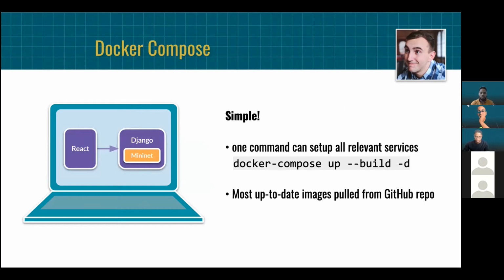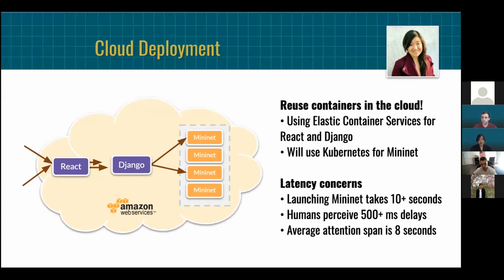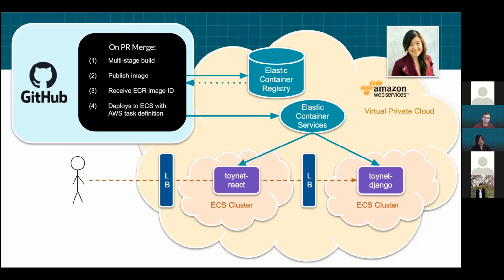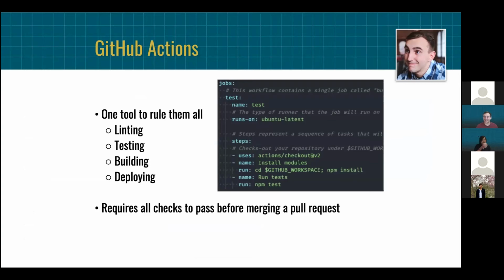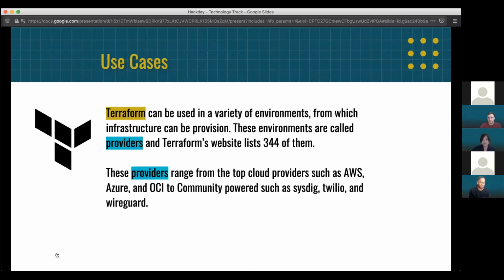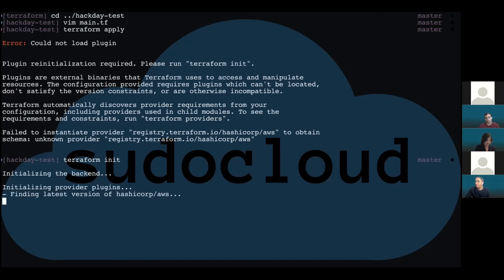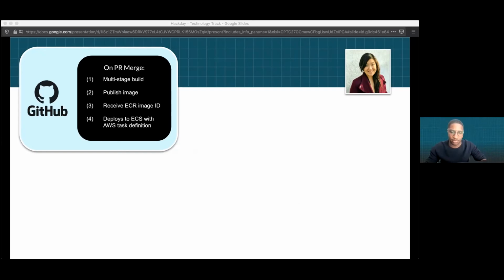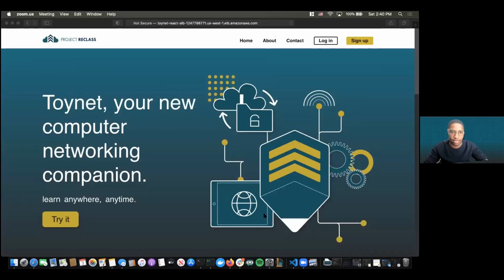Reclass Hackday 2020 - Infrastructure Demo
Reclass Hackday 2020 - Technology Track (Pt. 2):
Hosted by: Tay Nishimura (Co-Founder)
Presenters: Scott Richardson (Software Team Lead), Theodore Lindsey III (Infrastructure Team Lead)